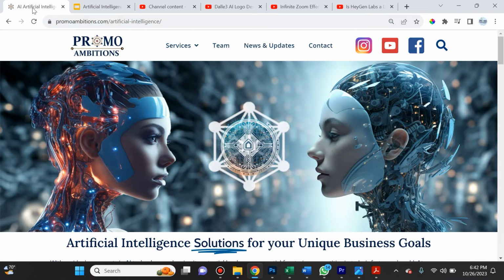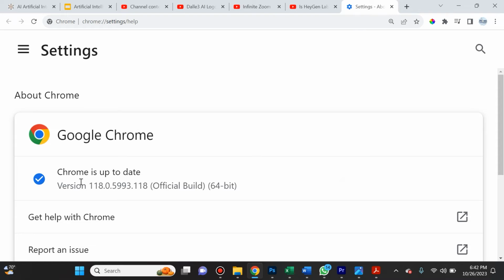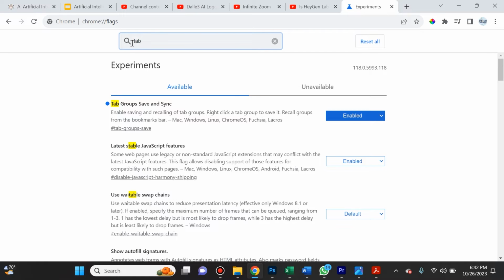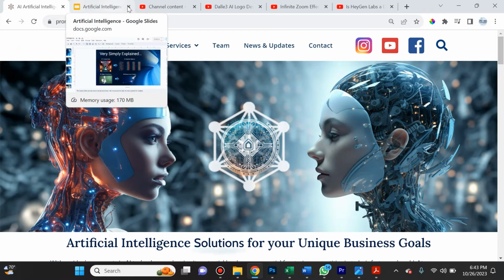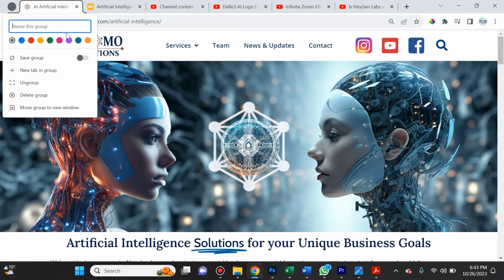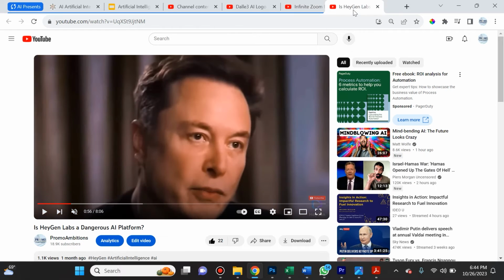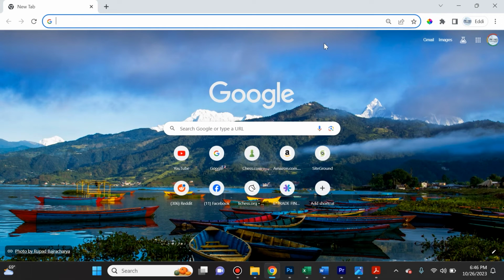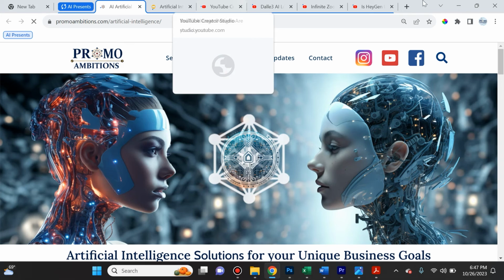Save Tabs to Group in Google Chrome and Open Them in the Future - (Full Tutorial)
This is a tutorial video on how to save all open tabs to a group in Google Chrome and then open these saved tabs in the future.

Mentioned Link: chrome://flags

Let me know if you found this tutorial to be helpful in the comments section...